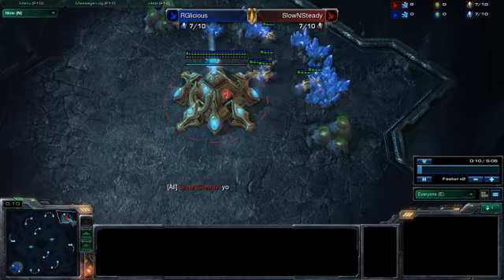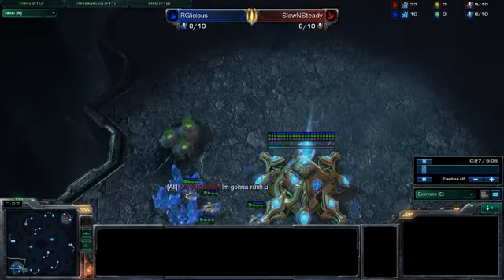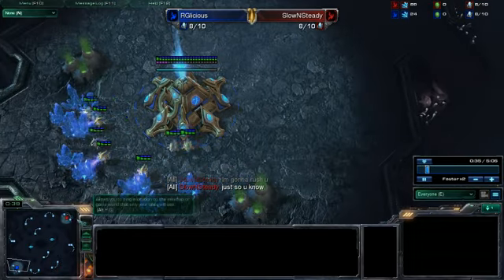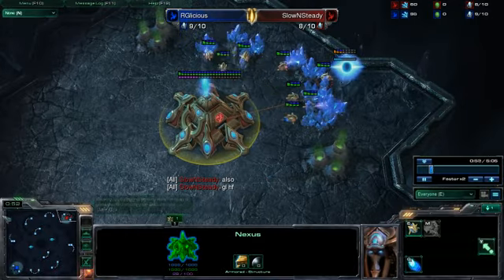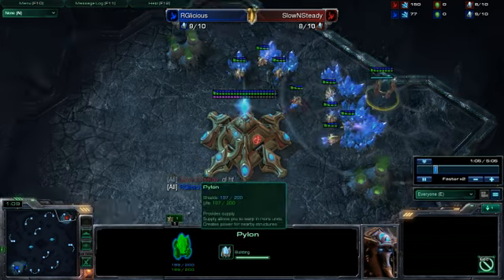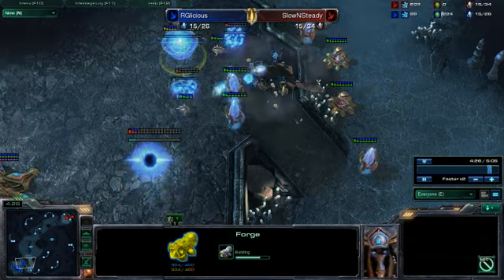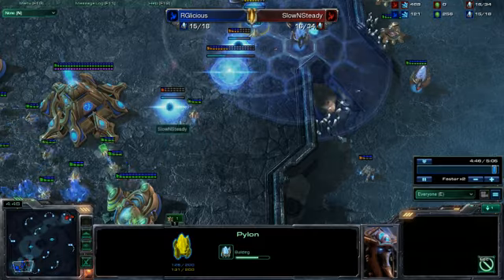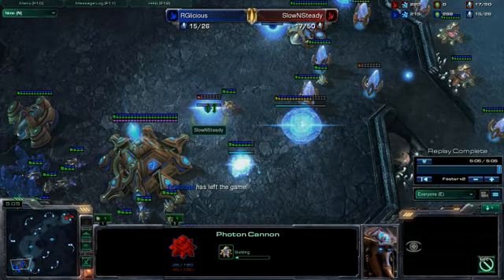SC2 SlowNSteady v RGlicious, 1v1, Bronze League!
Hahaha, this is about the only build I know for protoss.  Seems to work about a third of the time if you do it right lol.  This 1 was fun, I told the guy that I was going to cannon rush him, I think he might have believed me because he blocked off his ramp, but it was a little late.  Still hadn't got down which programs or settings to use to get everything up to atleast 720p, but I think this was 1 of the last games I casted before I figured it all out.